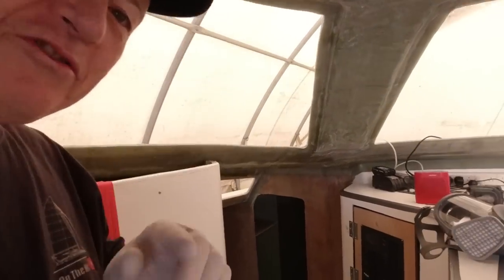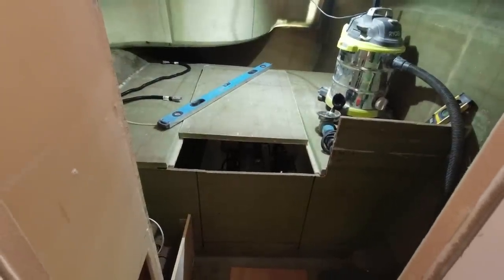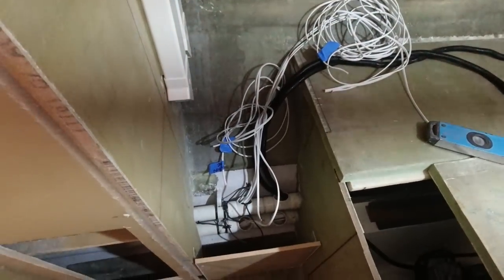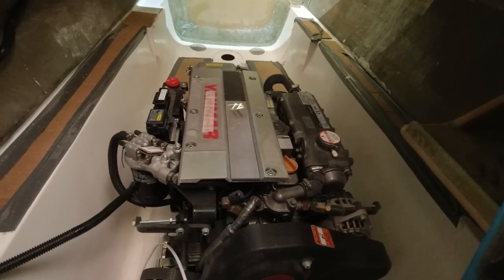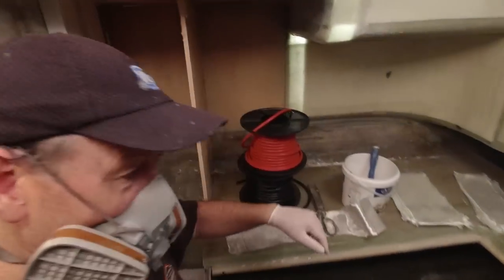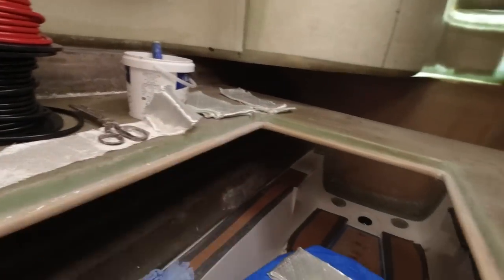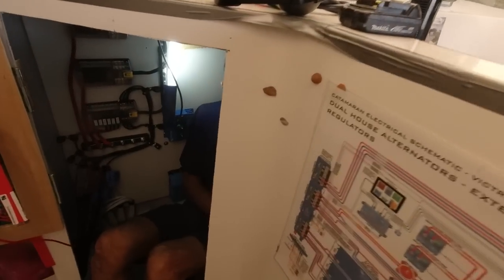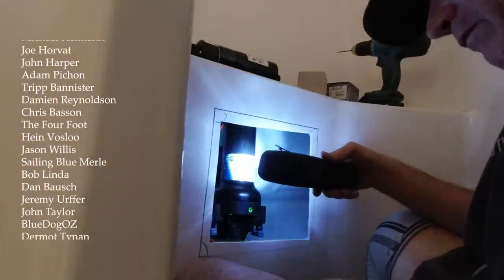Is the Engine Access big enough? // Catamaran Project Build Ep254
You just can't have a big enough engine room and on building this Catamaran, I have made sure that when things get sticky and I need good access to the Yanmar 4jh57 Engines, I can get to every component without having to be a contortionist. So many jobs in the air this week as we forge ahead with the electrical install and secure the major structure of the stern of the Cat.